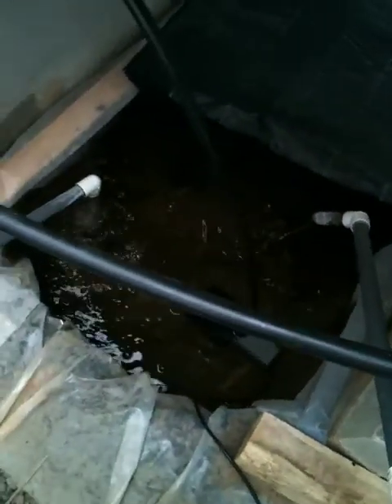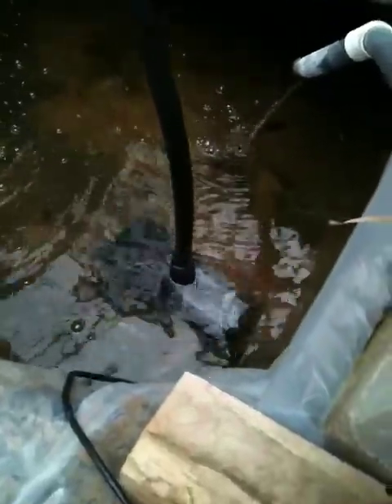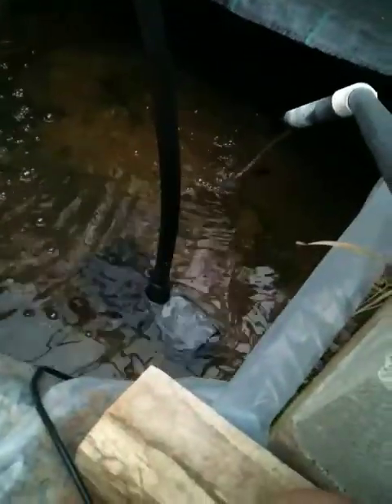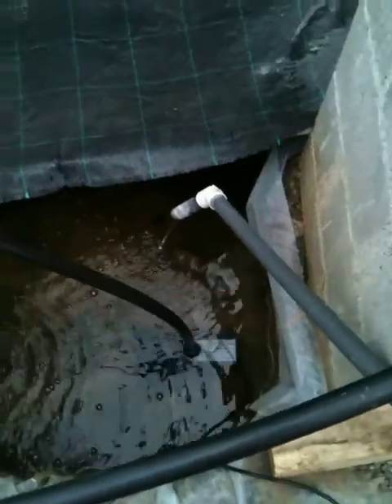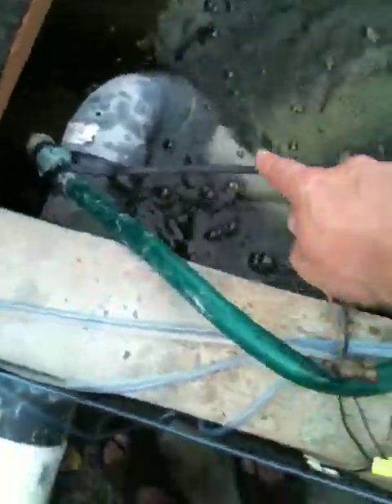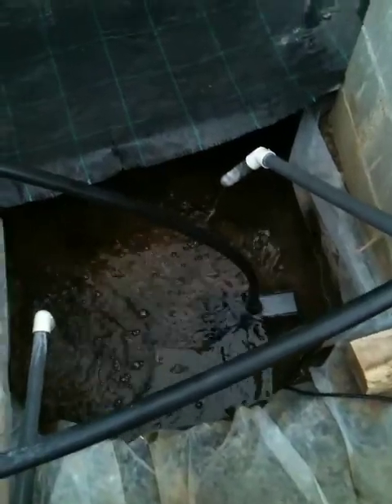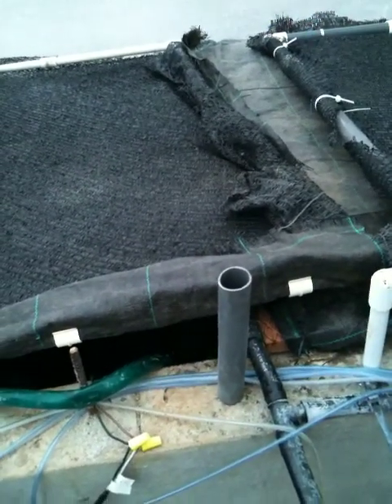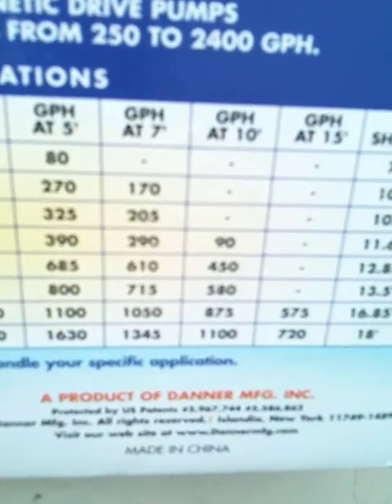Aquaponics Magnetic Drive Pump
Aquaponics system update describing change from prior system (two mechanical, oil-encased pumps) to single magnetic-drive, oil-less pump.